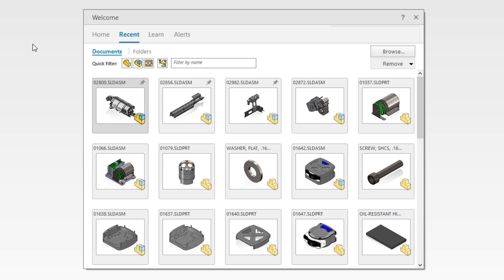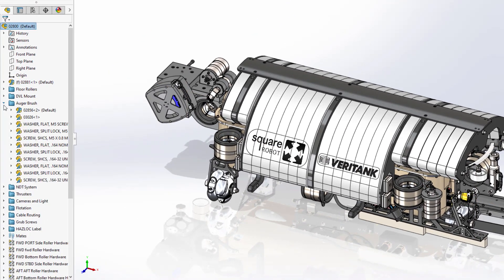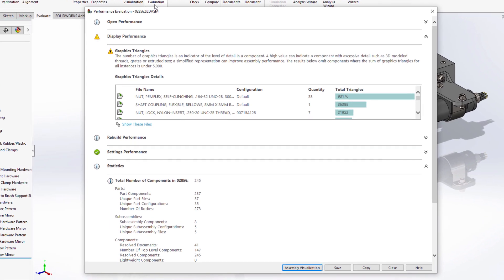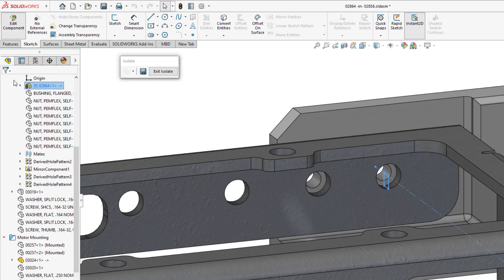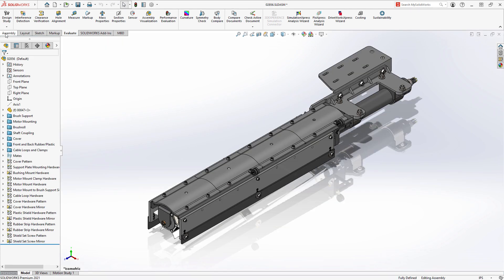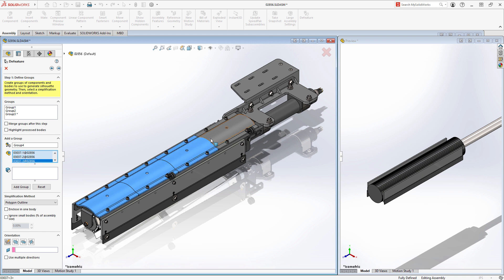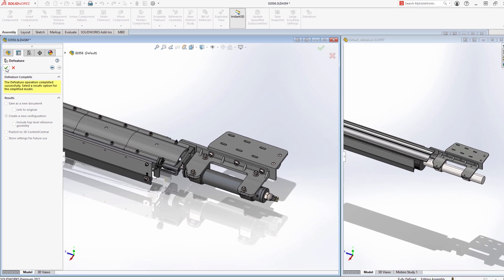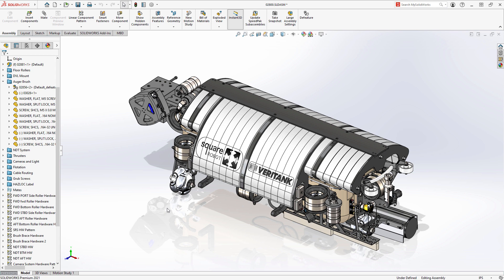What's New in SOLIDWORKS 2021 - Assembly Performance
Access and work on your assemblies more efficiently with SOLIDWORKS 2021. Dynamically load Lightweight Components, find Circular References and create Defeatured assemblies as Configurations. Combine these time saving enhancements with new graphics improvements that take better advantage of your GPU and you will be spending more time designing and less time waiting.